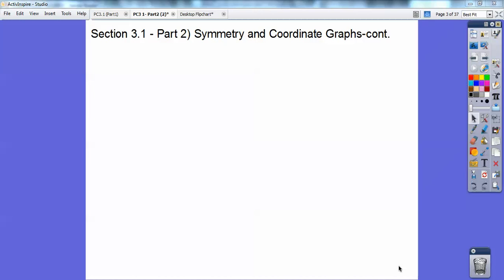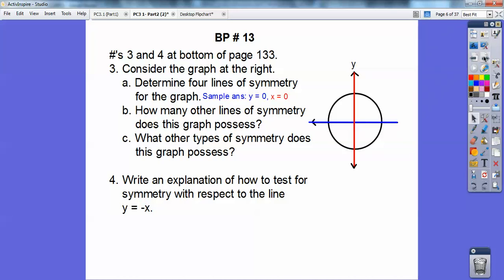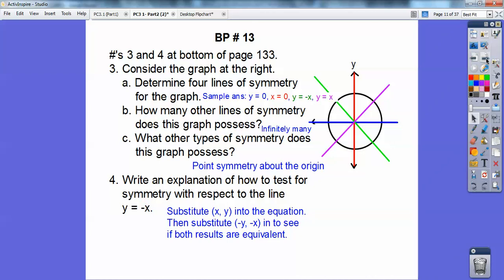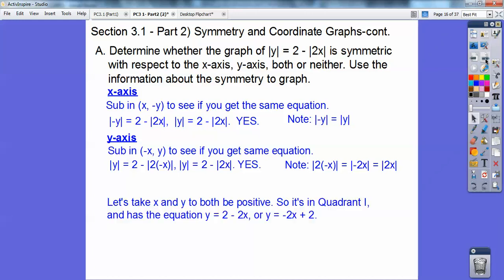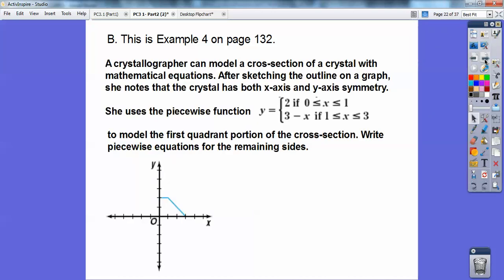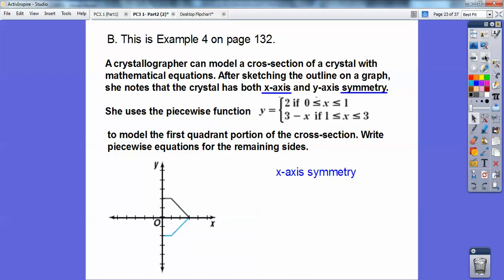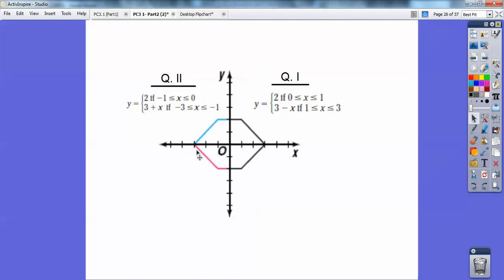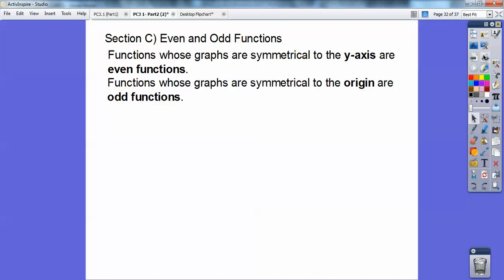Symmetry and Coordinate Graphs (Even/Odd Functions) - Section 3.1 (Part 2)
This is Part 2 on Symmetry with Coordinate Graphs. You will see why an equation is symmetric with the line y = x, y = -x, the x-axis, y-axis, origin, and point symmetry. Odd Functions and Even Functions are also explained in this video. The homework is pages 133-135, #'s 1, 21-36 all; and page 151, 1-4 on "Mid Chapter Quiz."